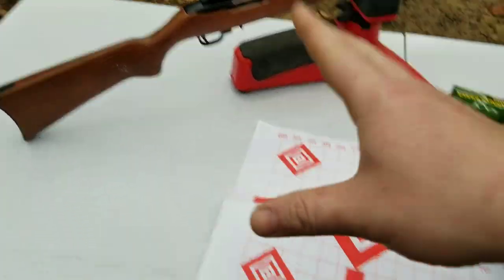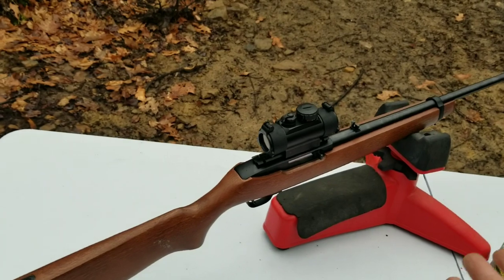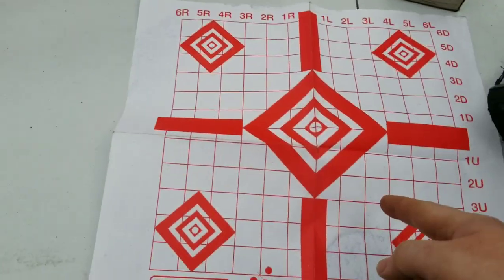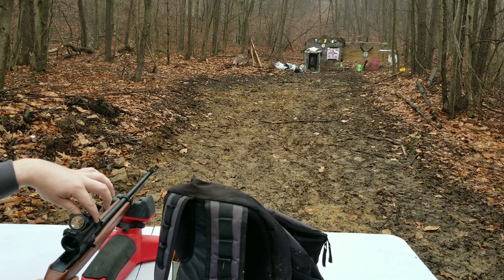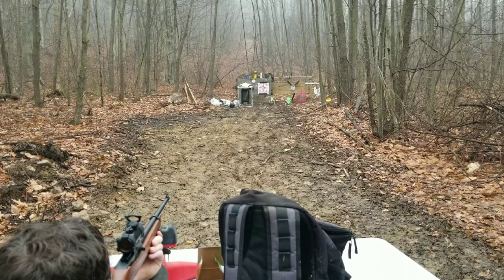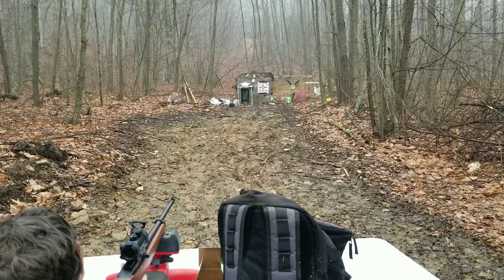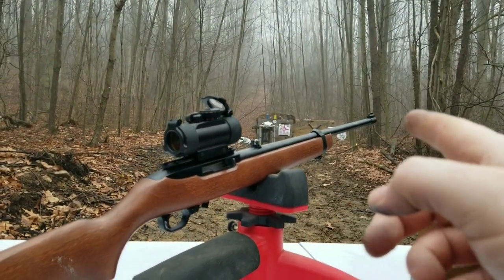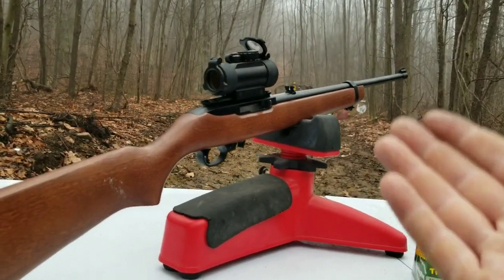Perfect Backyard Setup?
What do you think? is this a good set up? let me know what you think. backyard #22